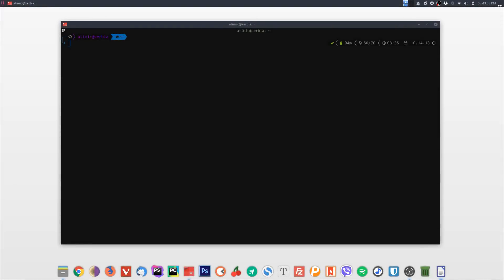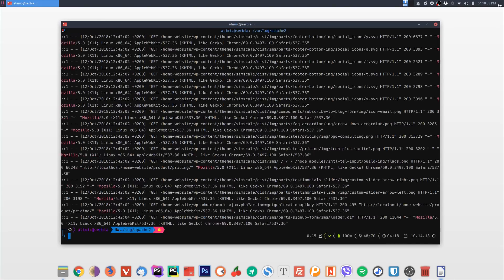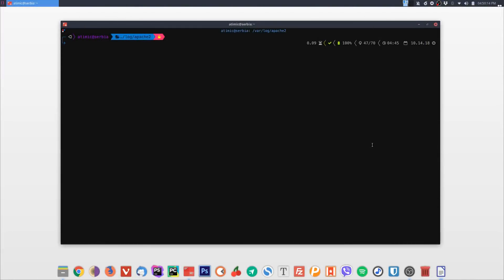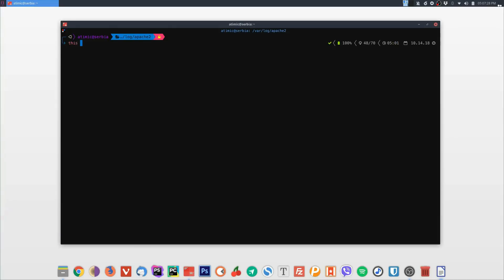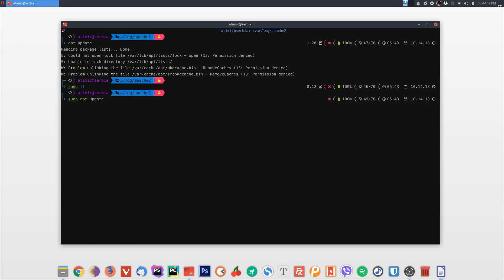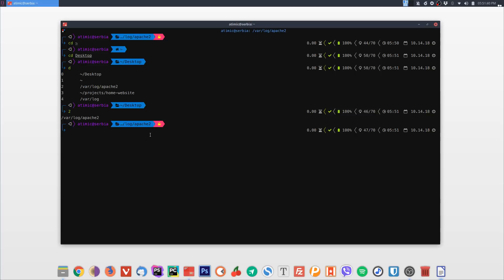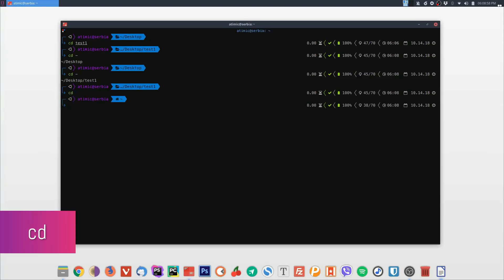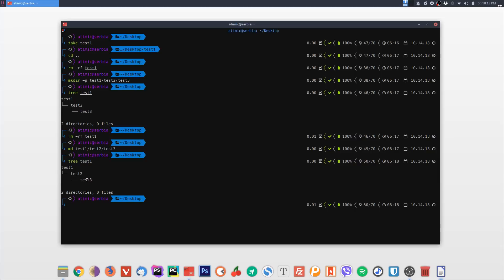Terminal commands and shortcuts for speed!!! Tips for the fast terminal workflow.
Terminal commands and shortcuts for speed and efficiency!!! Tips for the fast terminal workflow.
In this video I'll show you terminal commands and shortcuts that can drastically speed up your workflow.
First we'll talk about the most commonly used shortcuts for clearing, editing and navigation the commands line.
We'll also mention some other shortcuts that are not used for editing but are worth mentioning cause they can also speed up the workflow.
Then we'll talk about the commands. We'll cover some native linux commands and also the ones that are comming via Oh-my-zsh framework and it's plugins.
For most of the commands and shortcuts I'll provide an example how they can be used.